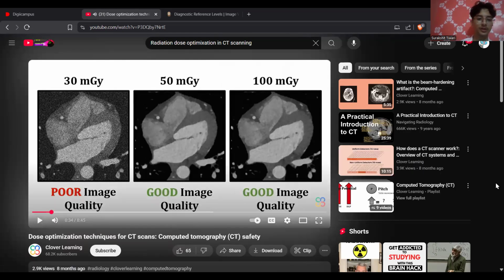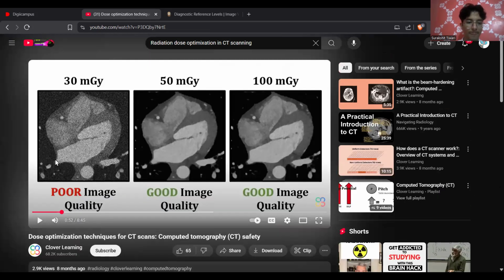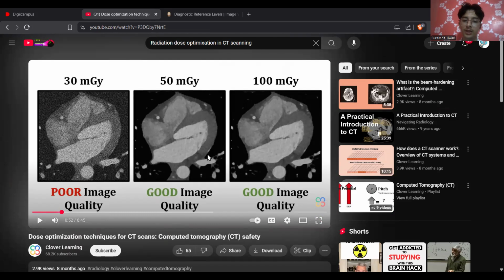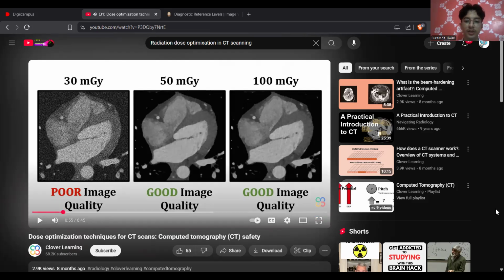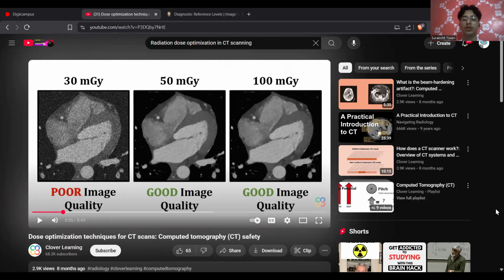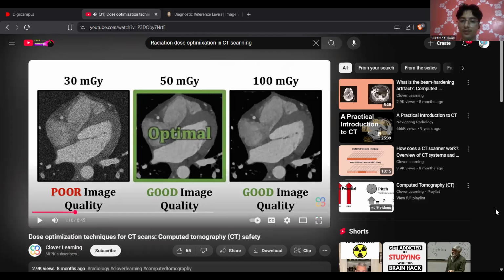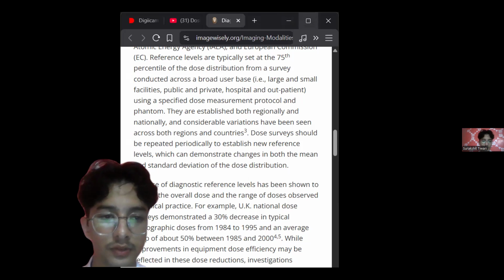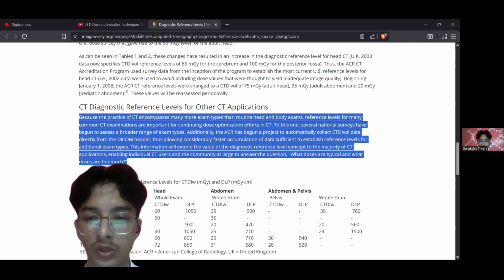Radiation Dose Optimization in CT Scans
A video demonstrating Radiation Optimization in CT Scans.